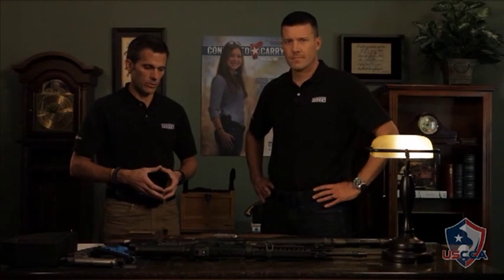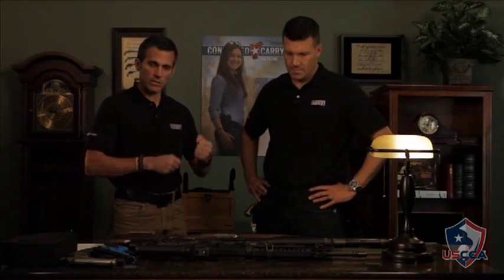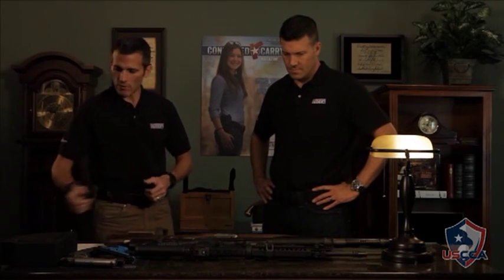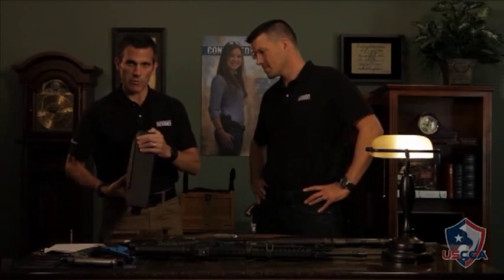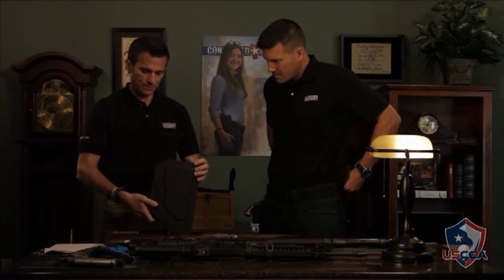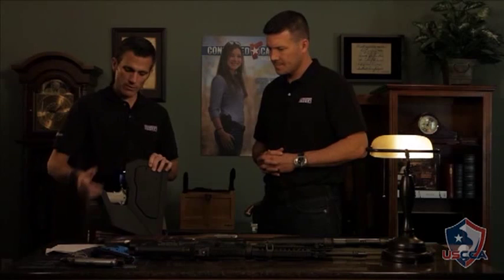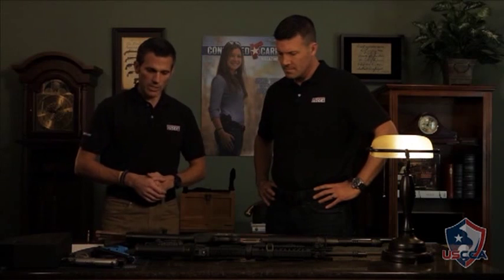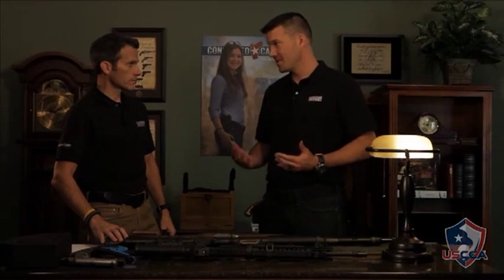Home Security and Home Defense-Securing Your Firearms